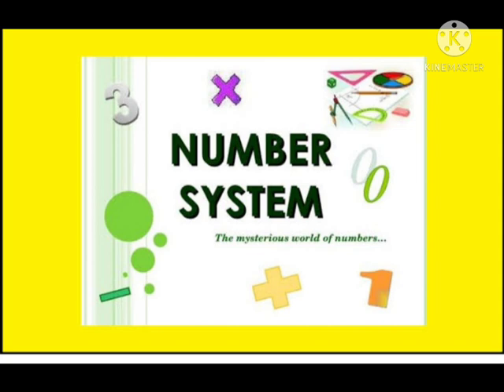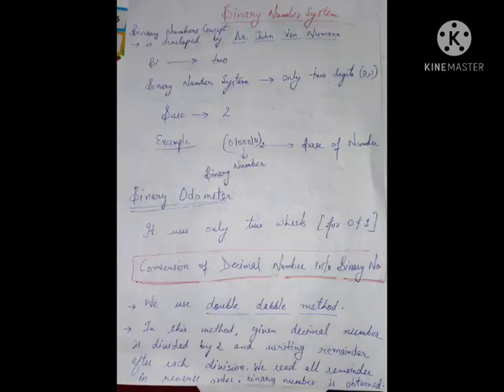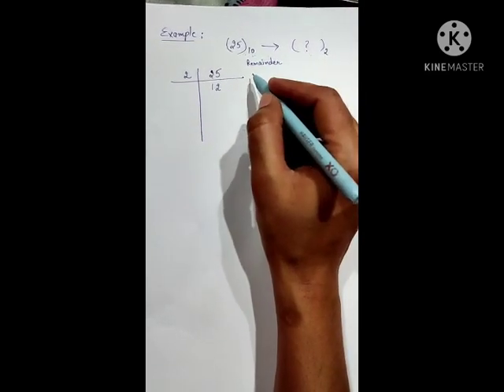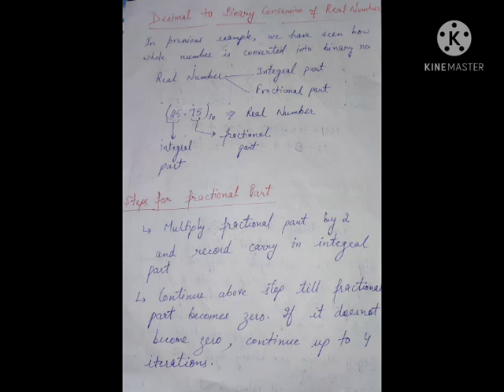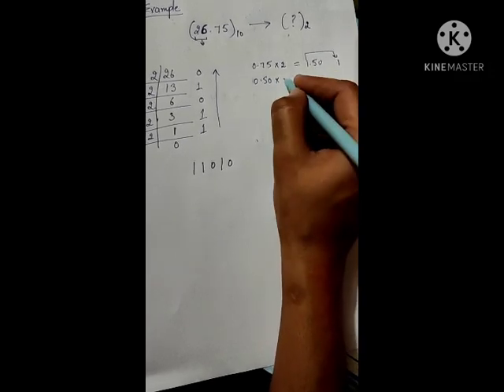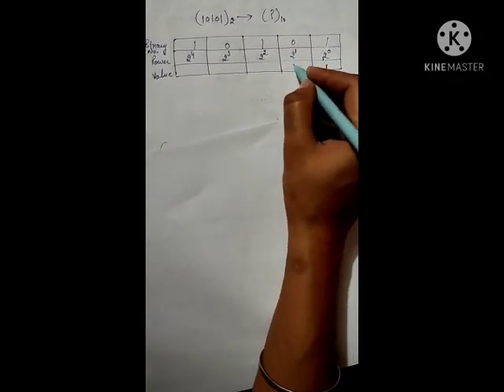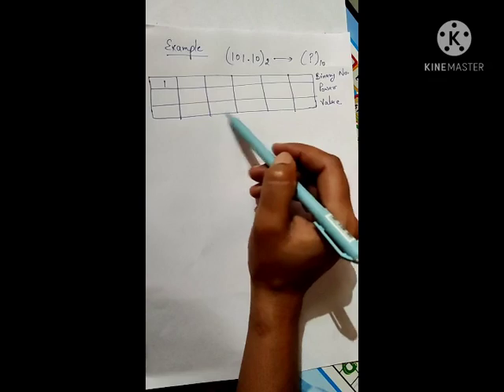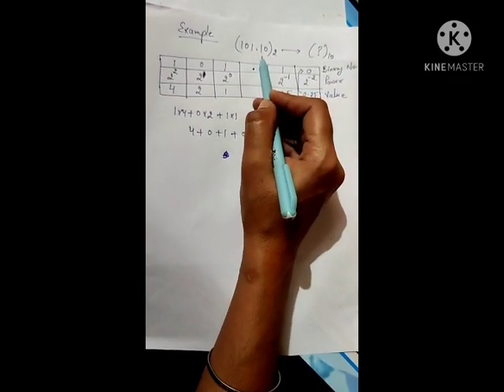ISC Class-11th ( Subject - Computer) Chapter-1(Part-1) Topic:Number system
Topic :Decimal number System, Binary number system, conversion of  decimal into binary and vice versa.

By: Charanjit ( Computer teacher)
California public school, Khukhrana